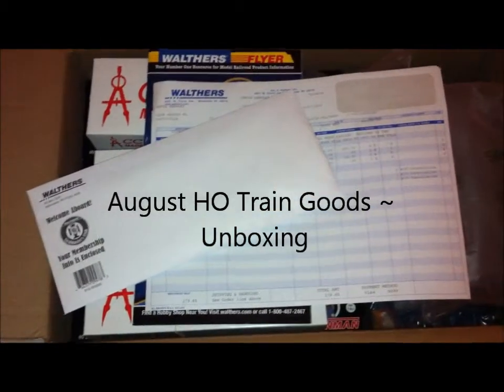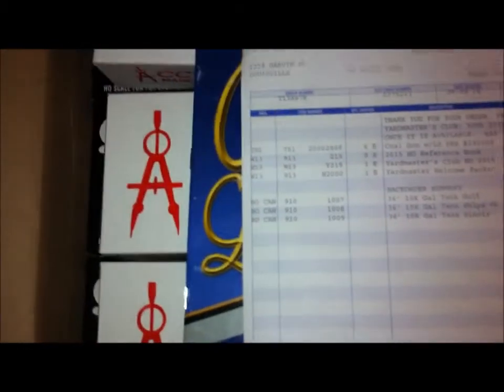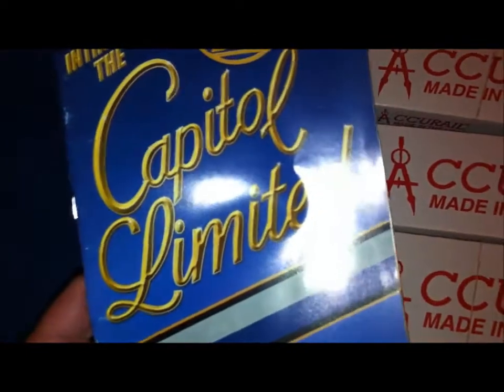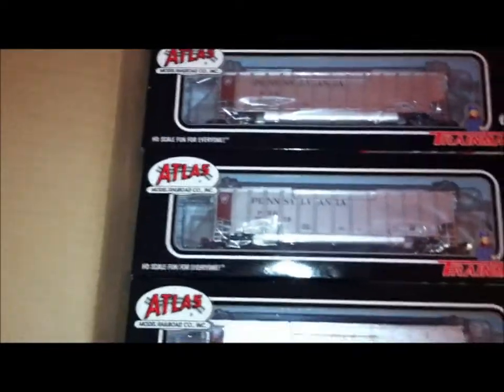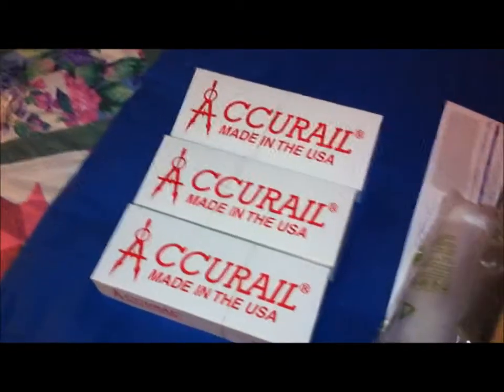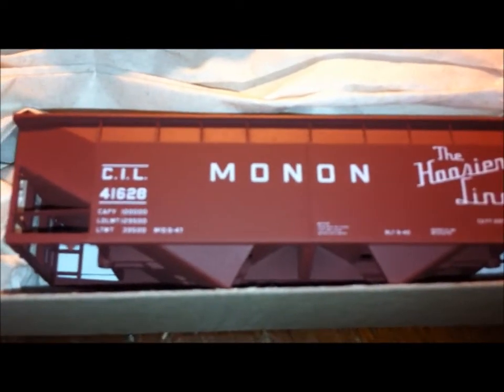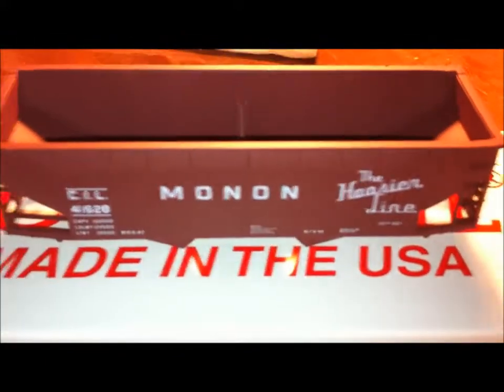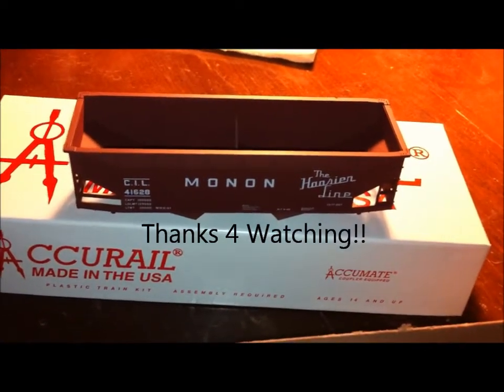August 2014 ~ HO Scale ~Toy Train Goods ~ Unboxing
Another small Haul from Walther's!